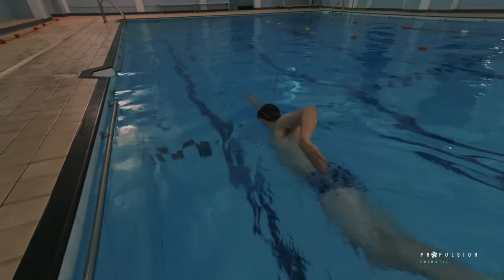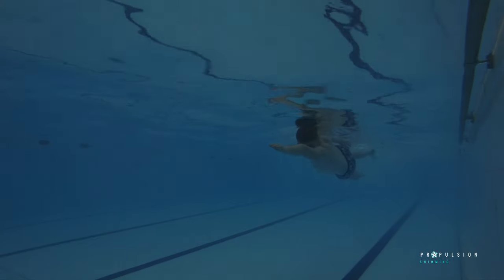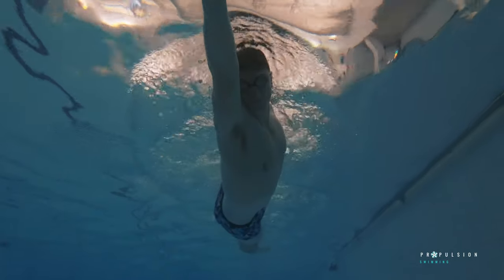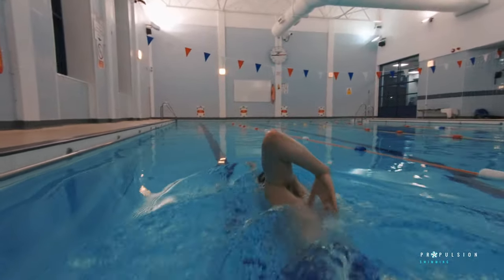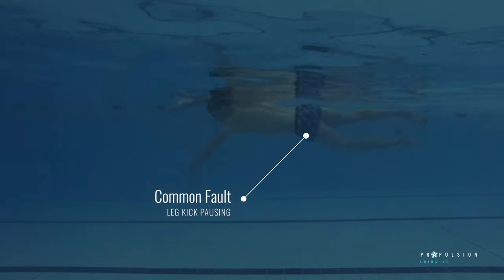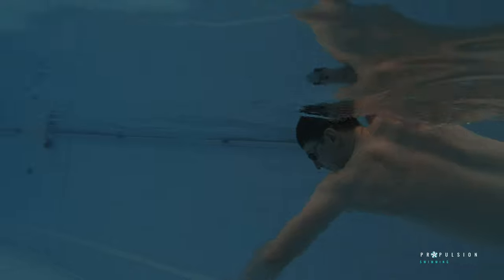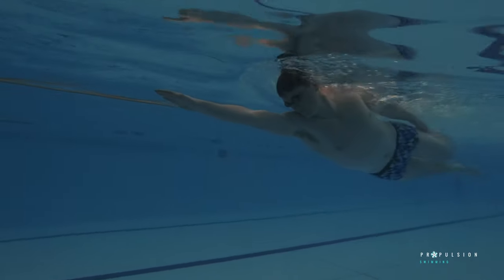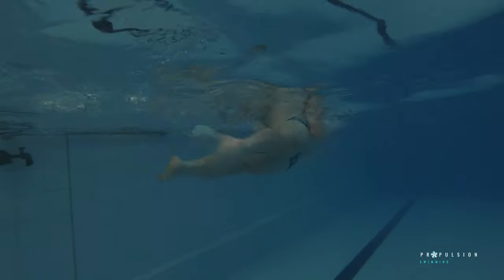FREESTYLE 6 KICK SWITCH | How To Perfect Your Freestyle Rotation Timing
This Freestyle Drill Tutorial (Six Kick Switch Drill) will focus on a critical phase of freestyle swimming; the transition between both arms during the pull movement of the stroke.

6 Kick Switch Drill should be high on your list when looking for swimming drills to improve freestyle technique. It joins together the very simple drill of Swordfish with the initial movement of full stroke front crawl.

We will show you how to improve your freestyle technique in this freestyle tutorial, as well as pointing out the common faults that you need to avoid when you are trying to improve freestyle timing.

This drill can also be combined with our previous drill Shark Fin as another training method, all of which combined act as great swimming drills to improve breathing when first learning how to swim freestyle.

00:00 6 Kick Switch Intro
00:50 How to do it
01:52 Common Faults
03:17 Outro

RESISTANCE BANDS

EDITING KEYBOARD

Scott + Dan
Propulsion Swimming